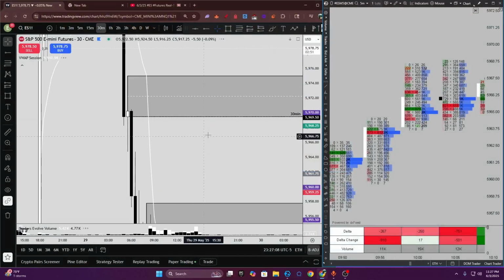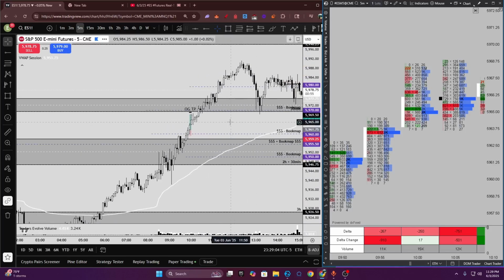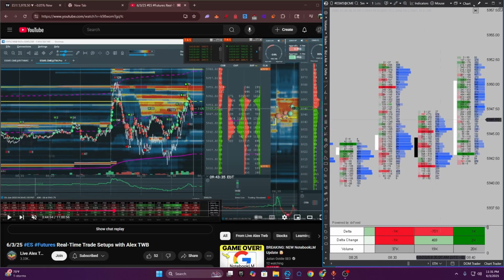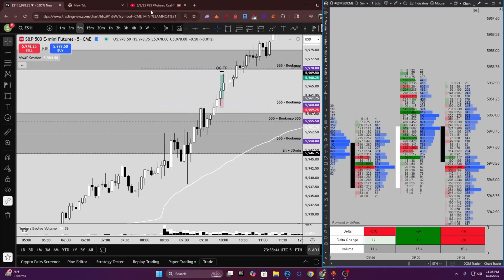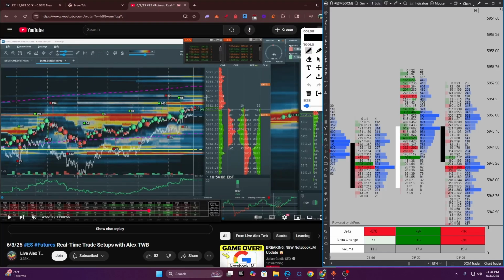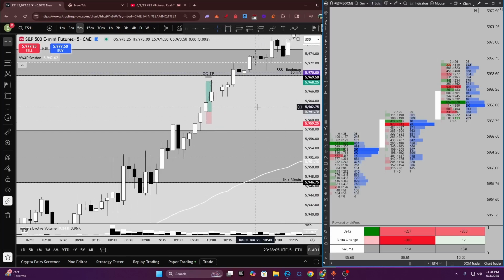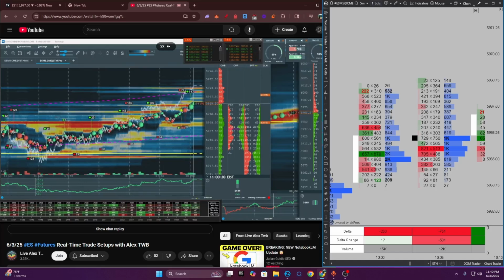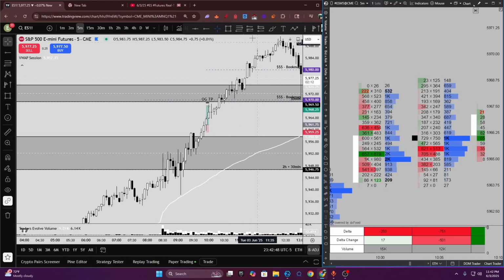TRADE RECAP EP 52 - 06/03/2025 | 1 / 1 PATIENCE PAYS | LIVE ORDERFLOW ANALYSIS AND REFLECTION